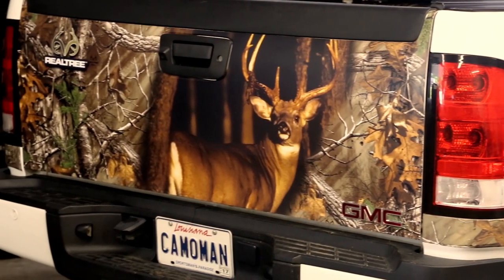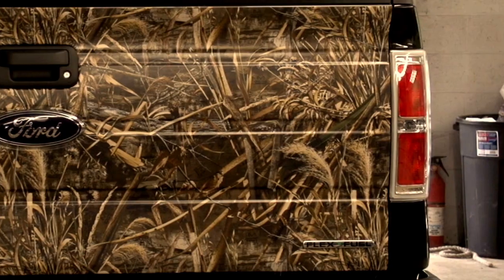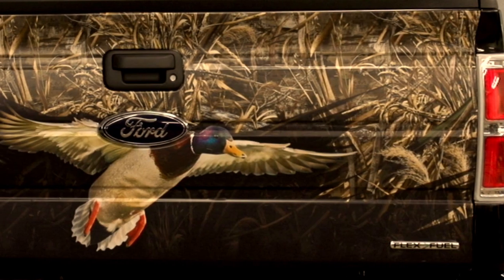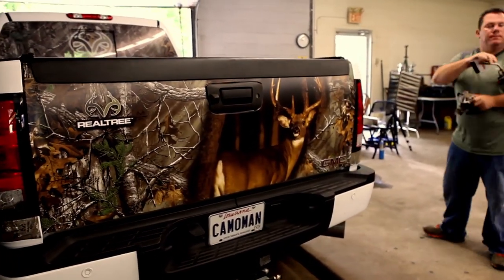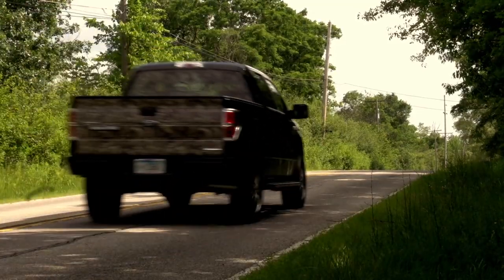CAMOWRAPS TAILGATE GRAPHICS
Eye-catching, high-quality vinyl graphics cover your truck's tailgate in a variety of available scenes and camo patterns. Easy to apply, these tailgate graphics fit full and mid-sized pickups.